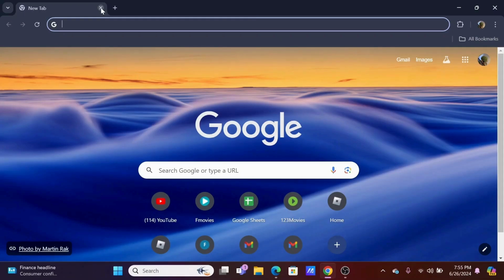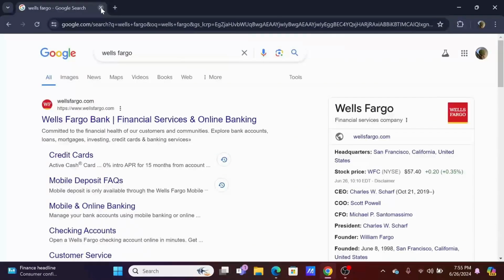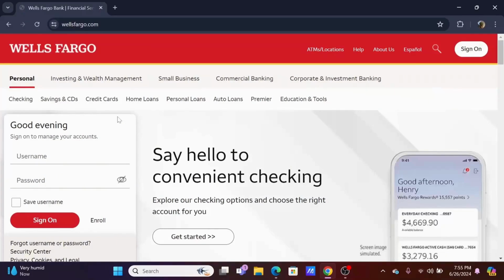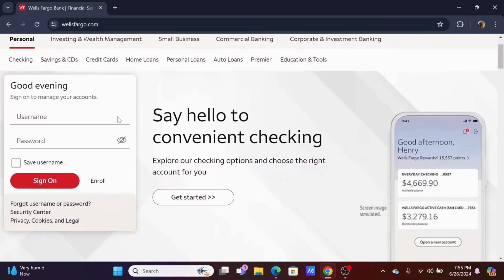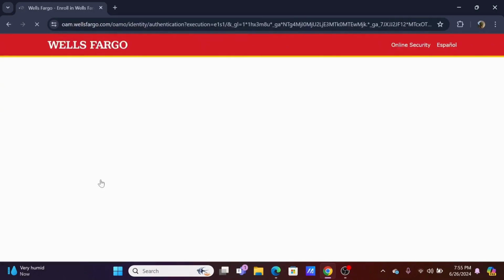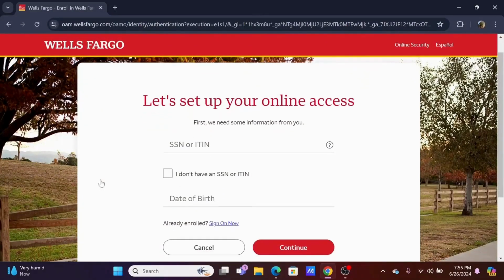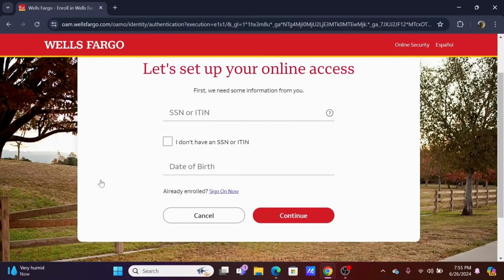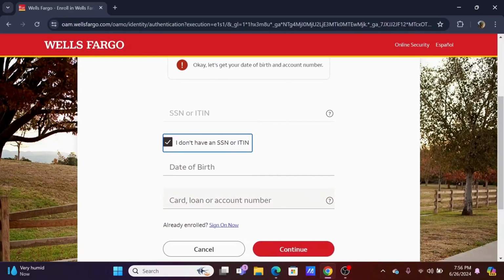How to Create Wells Fargo Online Account (2024)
This guide will show you exactly how to create a Wells Fargo online account. Our step-by-step instructions make the process smooth and simple, whether you're new to online banking or transitioning from another bank.

In this video, you’ll learn:

- How to navigate to the Wells Fargo account creation page
- Entering your personal information securely
- Setting up your online banking credentials
- Activating your new Wells Fargo online account

Creating a Wells Fargo online account is easy and quick, providing you with access to a range of convenient banking features. Our guide covers everything you need to know to get started with Wells Fargo’s online banking.

Make sure you stay till the end for some pro tips on managing your account and maximizing the benefits of online banking.